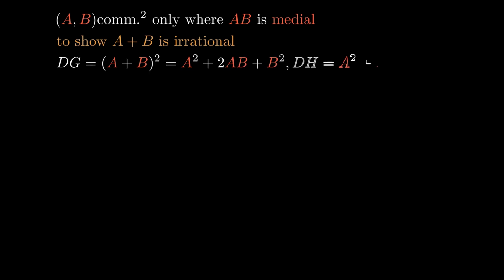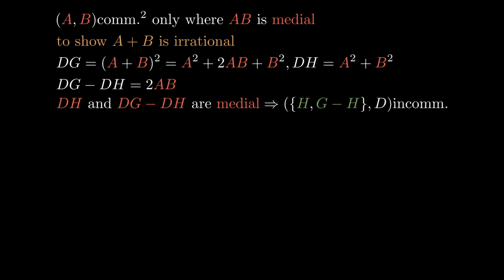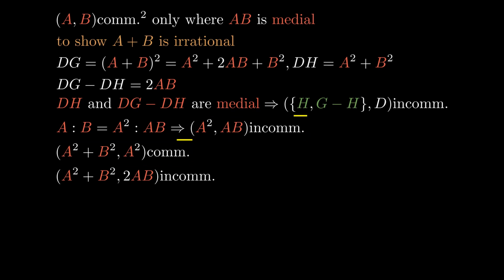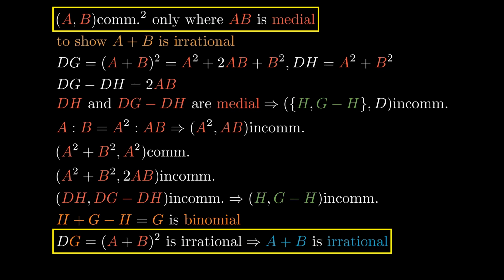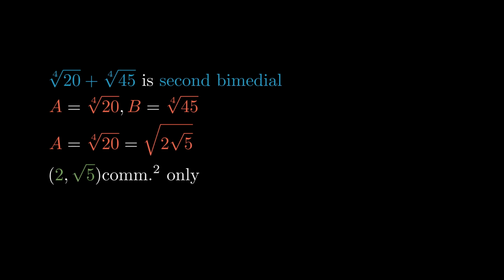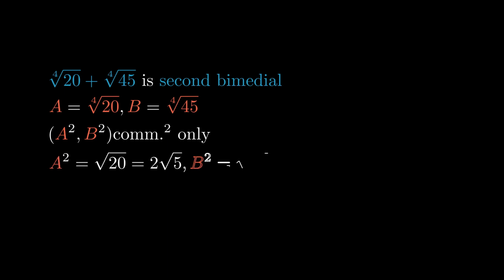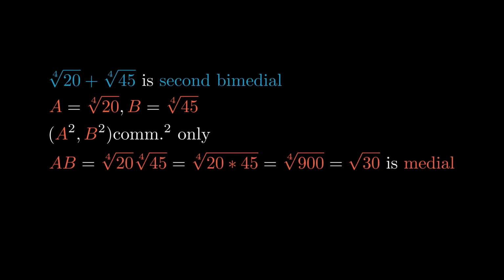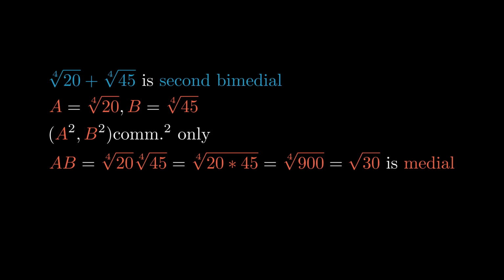Euclid Elements -- Proposition 10.38